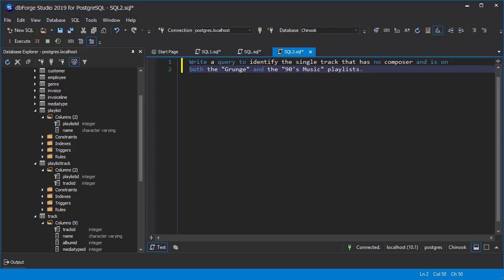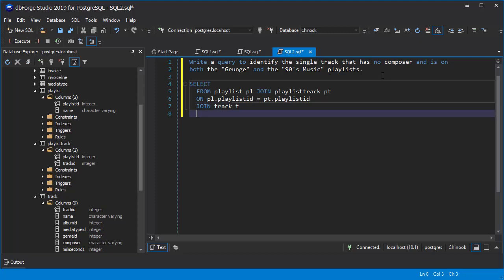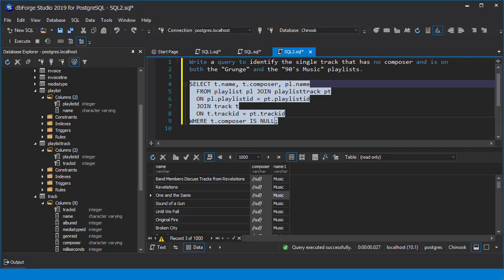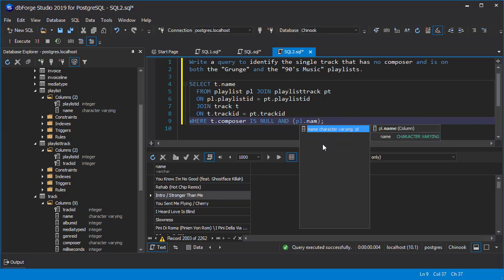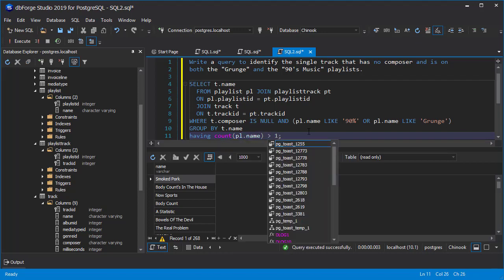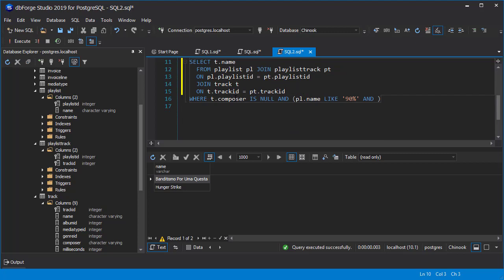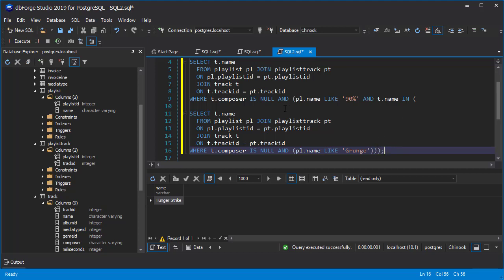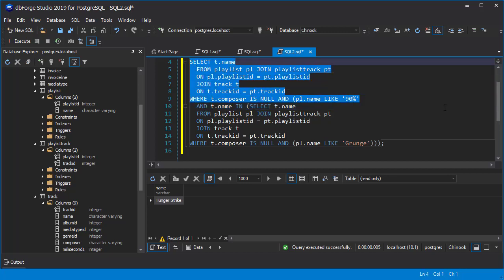SQL question 8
One of many possible ways to answer question 8 wrong and correct.